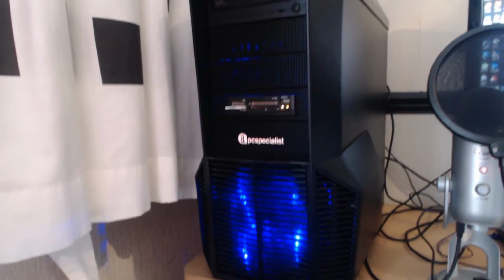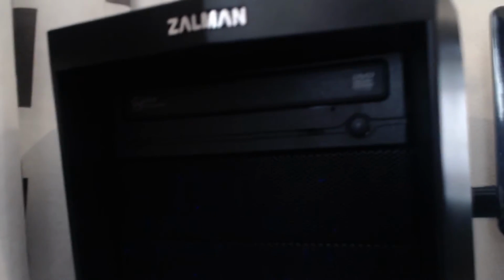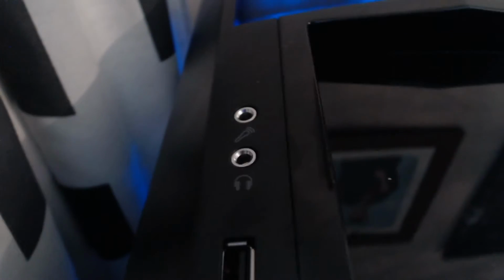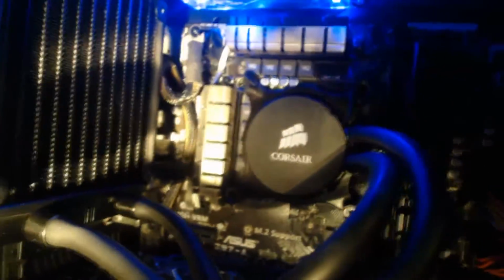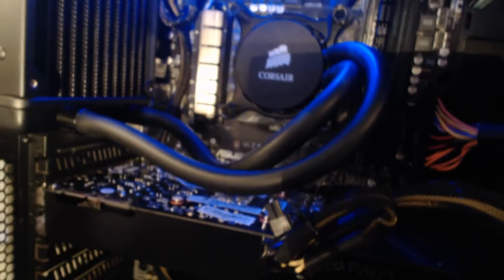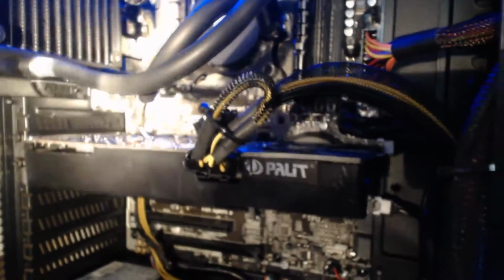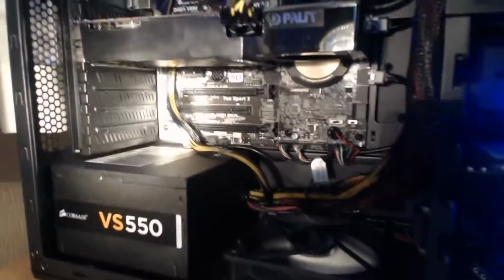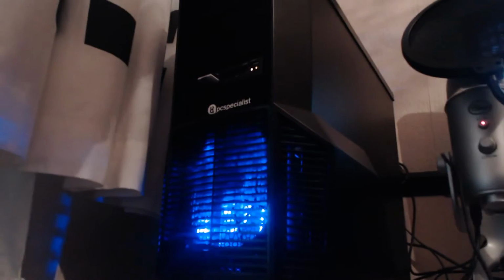Overview | PC Specialist Computer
In this video, I will be showing you guys a brand new PC that I got from pcspecialist.co.uk along with all of its specs.

CPU Cooler

Graphics Card

Power Supply

Operating System

Xbox Gamertag – Psycho Smiffy

SONG CREDITS

1) Ascension (Mitis Remix)
2) Best Ever (Draper Remix)
3) Duelle & Cirro - Your Addiction (Culture Code Remix)

VIDEO INTRO CREDITS